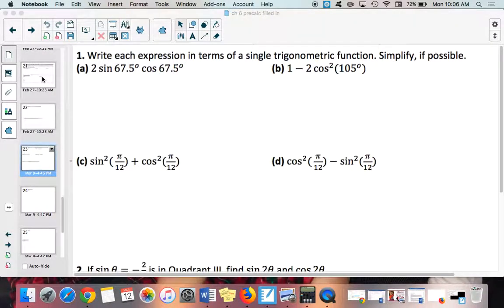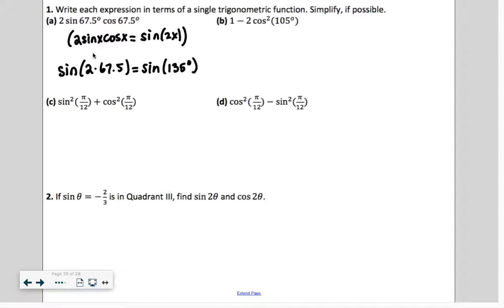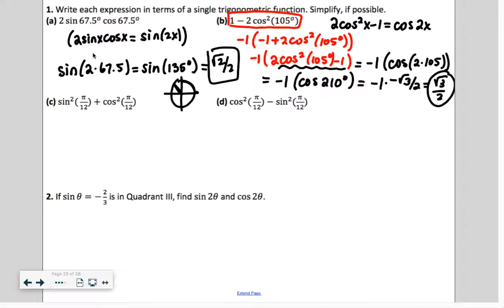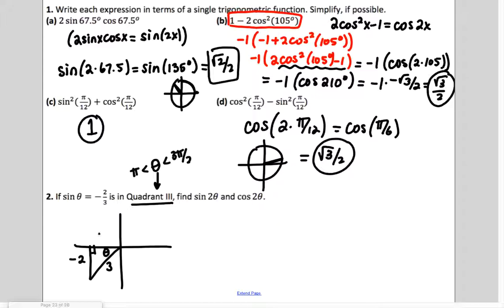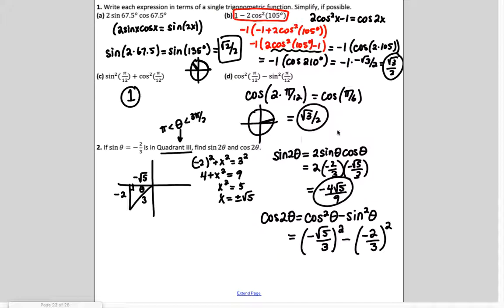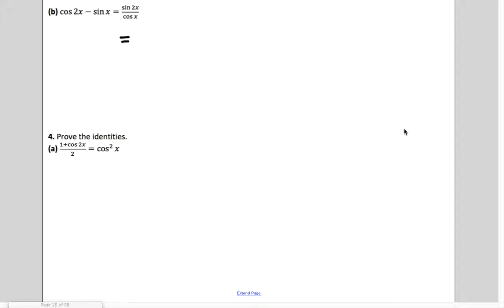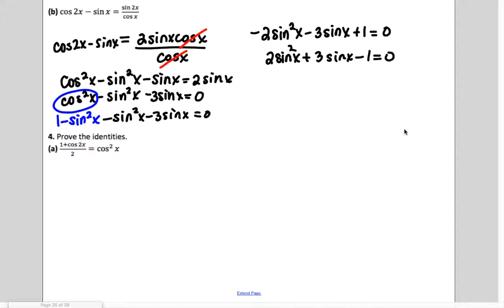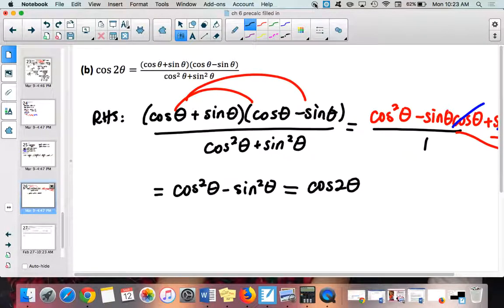Double Angle Continued